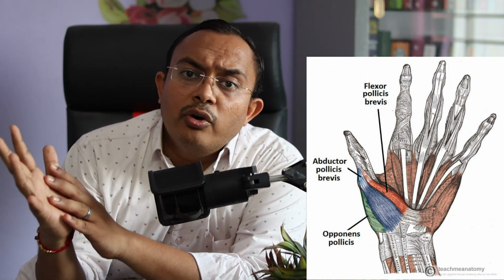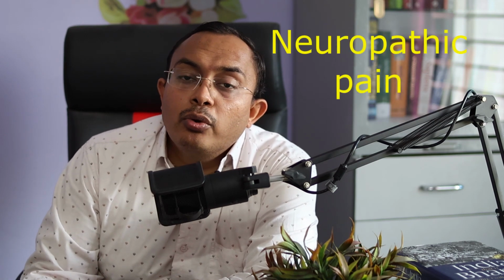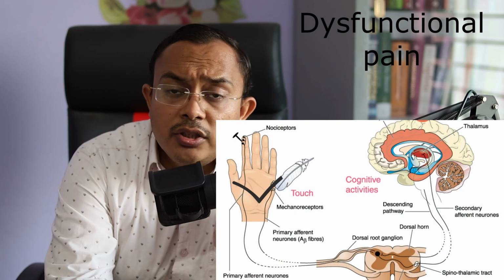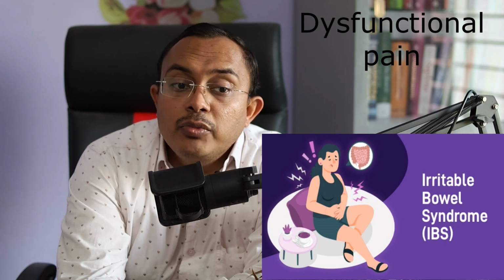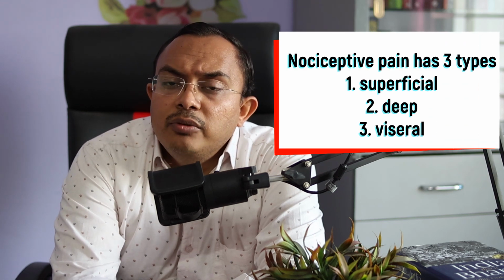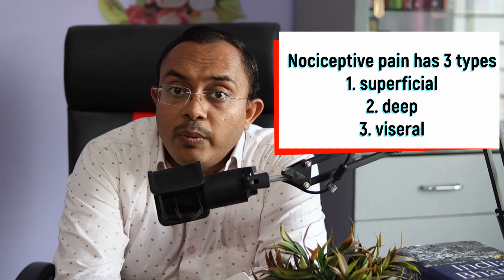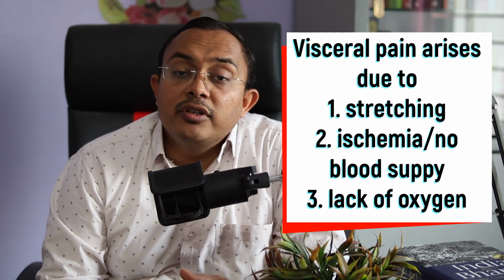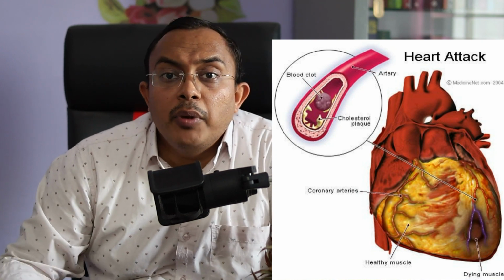Understanding the Pain - part 1